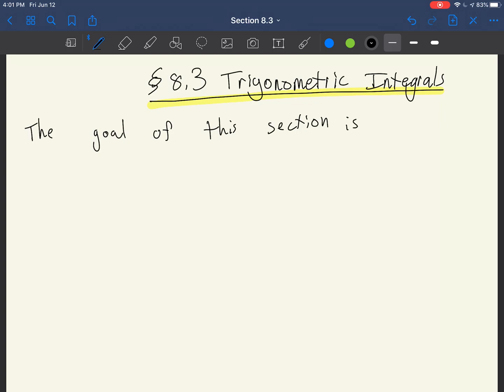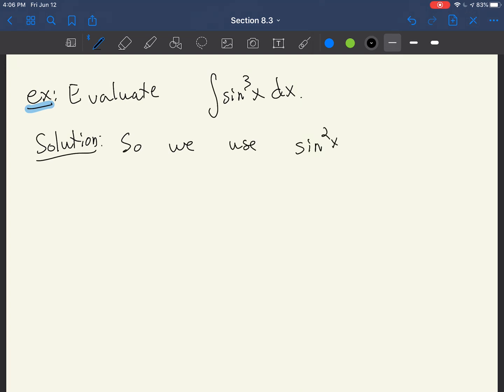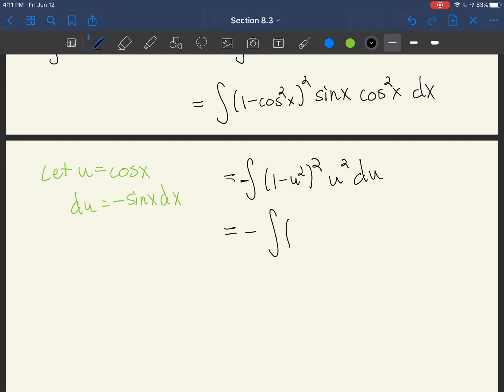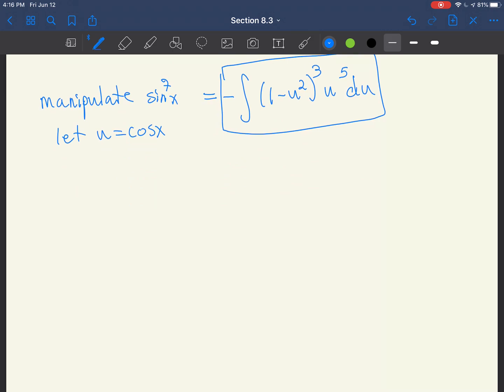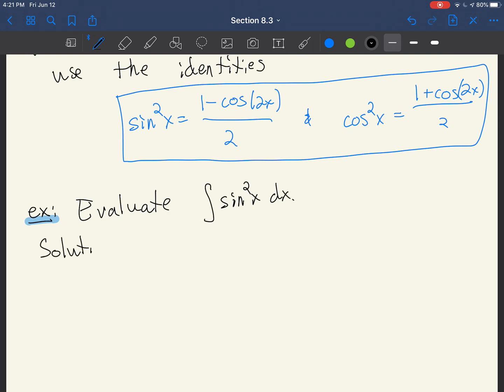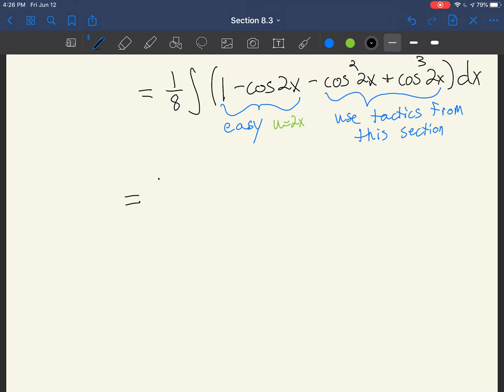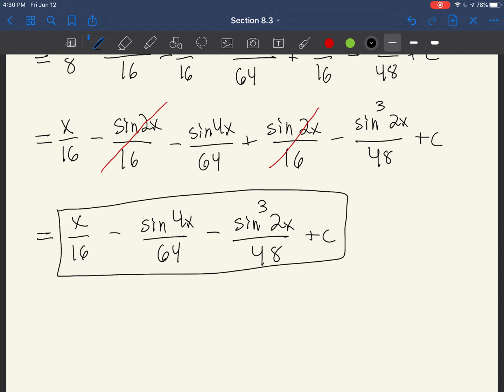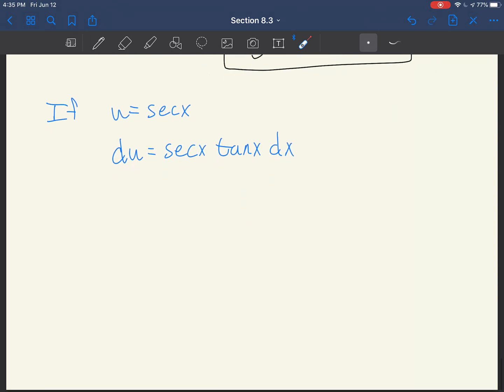MATH 142-8.3 Trigonometric Integrals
Section 8.3 Trigonometric Integrals for Math 142 (Calculus II) during Summer 2020.